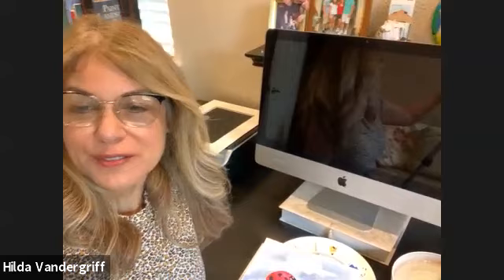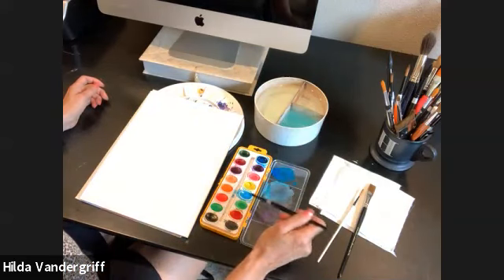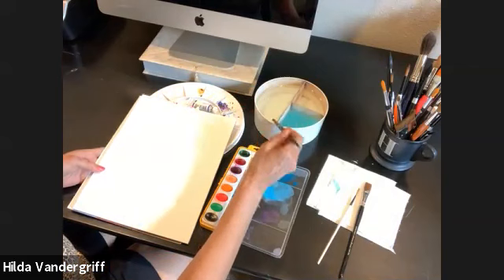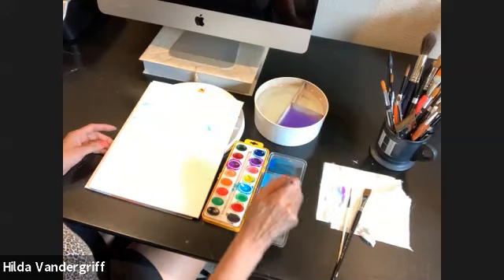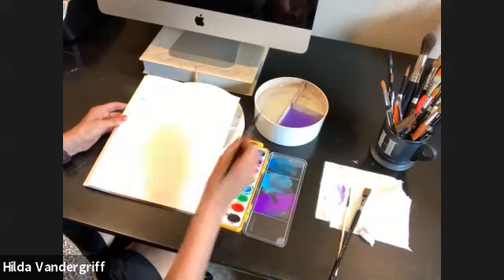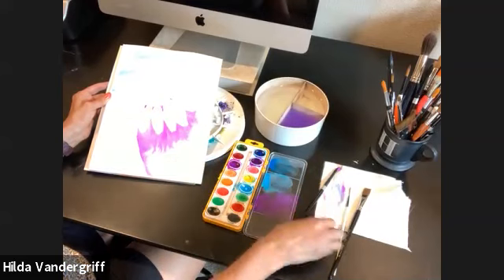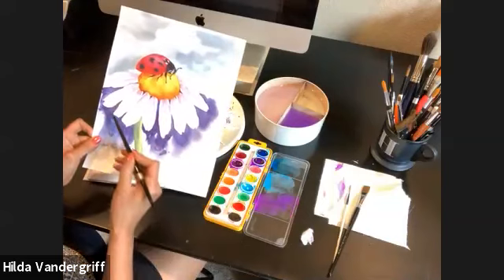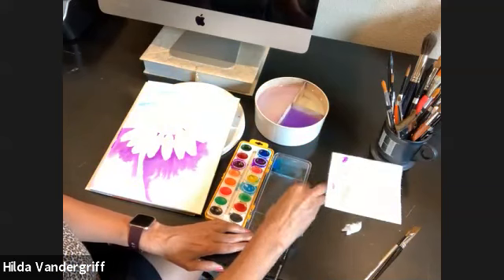August 15, 2020 - Children's Art Lesson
Join Ms. Hilda this weekend for a great kids watercolor art lesson using both wet-on-wet and negative painting techniques. The kids will be working on a ladybug on a flower composition.